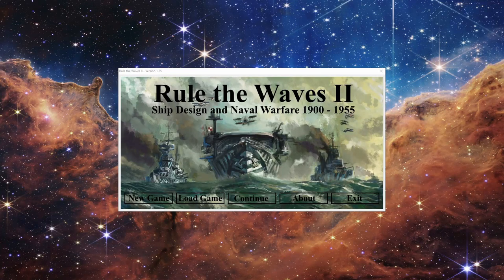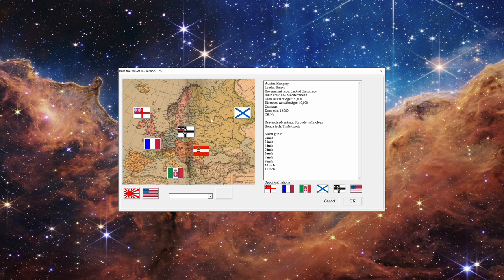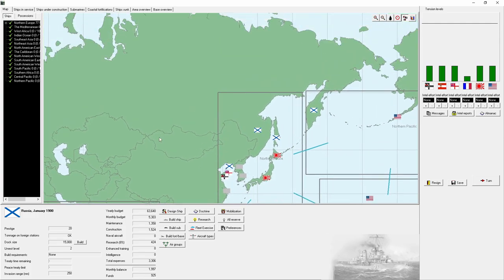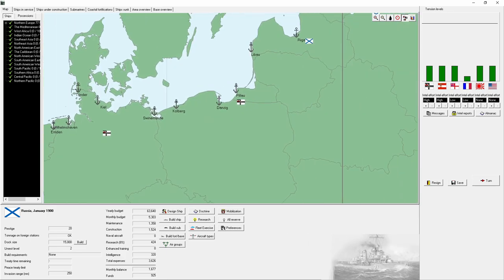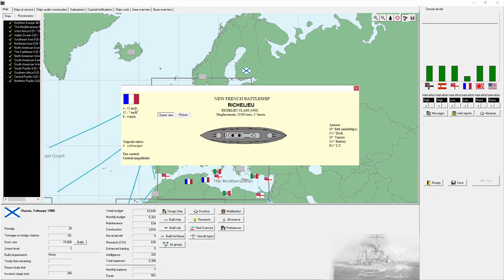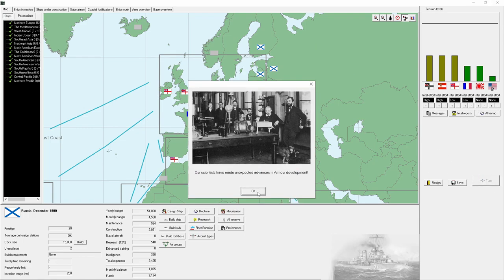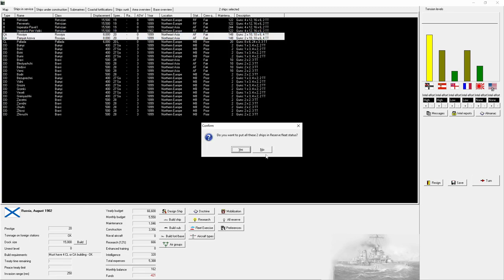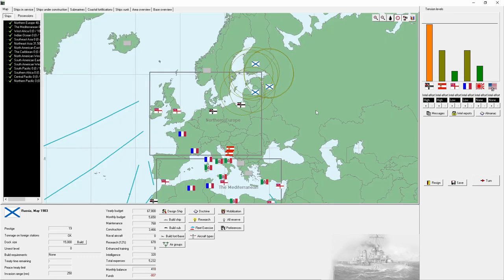Rule the Waves II: Russia - Episode 1 - Baptism by Fire in Tzarist Russia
Welcome to a new series and a new game for the channel,  Rule the waves II, in this series we will be playing in the 1900s as Tzarist Russia as we attempt to build Russia up to be a naval powerhouse.

If you are interested in playing rule the waves II you can get it